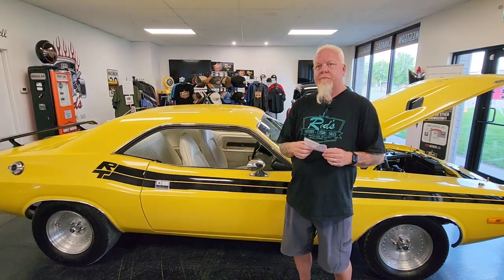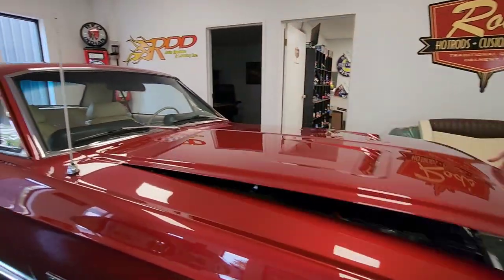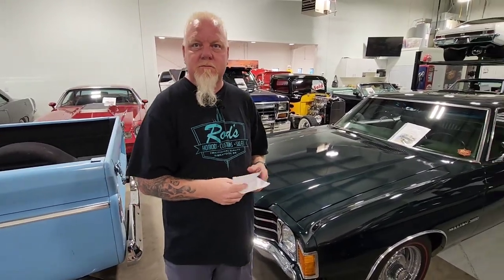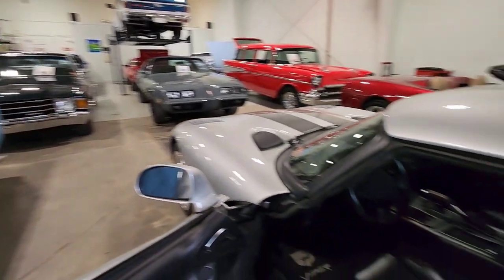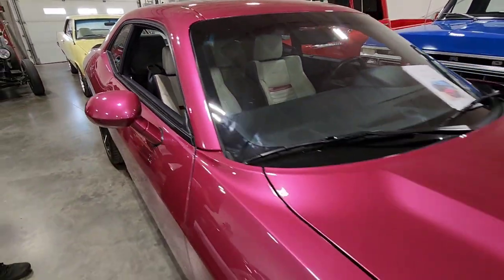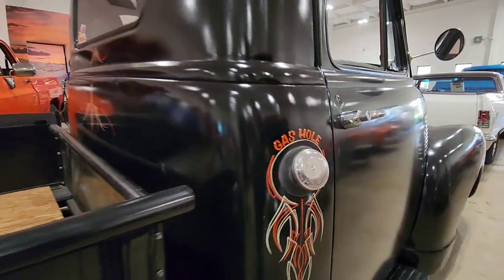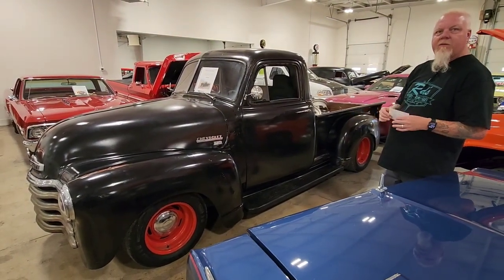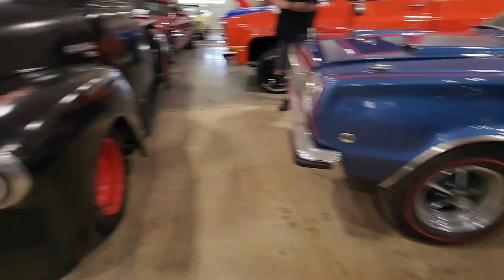Hot Rod Hangout Aug 24 2023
Rod Deschner and I recap the amazing Show 'n Shine weekend that just wrapped up in Saskatoon, including our 3rd Anniversary open house, and we take a look at 6 new arrivals to the showroom including A Ferocious Fuscia Challenger SRT8, a Viper SRT10, a couple of the trucks got attitude adjustments (lowered), a Plymouth Scamp and a beautiful red Mustang notch back from '67. Sorry, no drive today, it was raining when we filmed this. See somthing you'd like to love and adore for yourself? Go to rodshotrods.ca for pictures, pricing and details. Catch you next week!